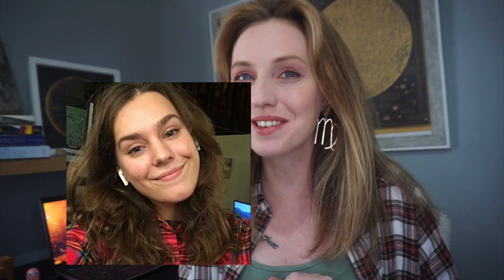Gemini Rising/Ascendent: Your Physical Appearance & Attractiveness!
I'm back with a new series..or at least, an updated version of a previous series that I made a few years back! In today's video we're looking at the physical appearance and attractiveness of individuals with a Gemini Rising - which btw, I want to say thank you soooo much to all of you who sent me your photos showcasing your lovely faces!

As always, I hope you find this video to be helpful.

Hannah

My name is Hannah! I'm a Western Practical Astrologer from Northern Ireland. I aim to use astrology as a practical tool, and I enjoy experimenting with different ideas and methods. I also like to make it fun from time to time. The Hannah's Elsewhere mission is "to empower and value clients by helping them use their birth chart as a tool for self-awareness."